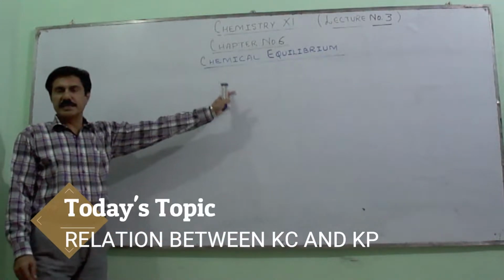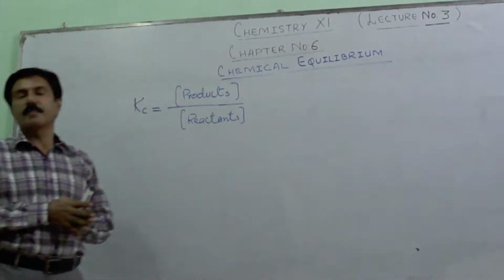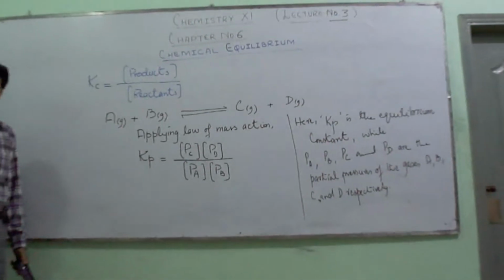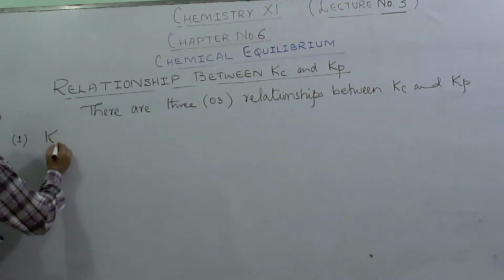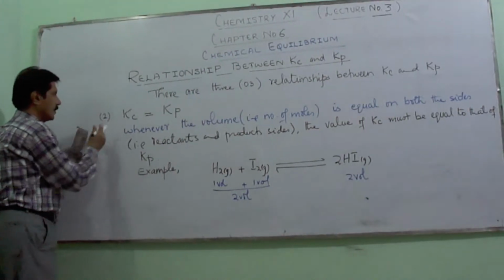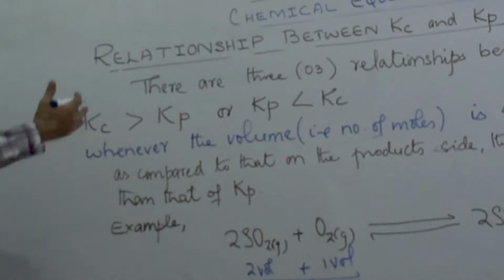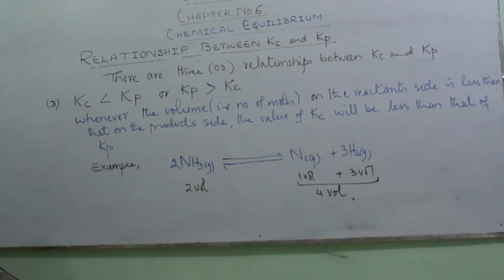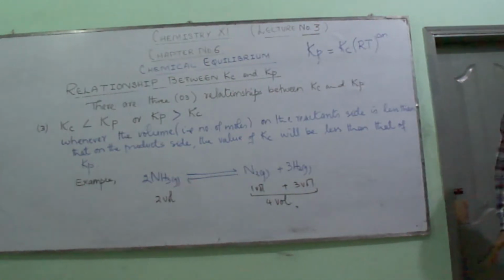CHEMISTRY XI Chapter # 06: CHEMICAL EQUILIBRIUM Lecture 03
Assalam-U-Alaikum Guys😇❤️.
In This Video I Am Going To Teach You Chapter # 06: CHEMICAL EQUILIBRIUM From Chemistry XI📖.
This Is The Lecture 03😁😇.
If The Someone Is Getting The Bad Quality Picture. So Kindly Get Your Mobile Or Laptop Brightness Full For Better Results💡😇. And If Someone Has The Issue For The Sound So Please Use Earphones For It🔊. It Would Be Helpful😇❤️.